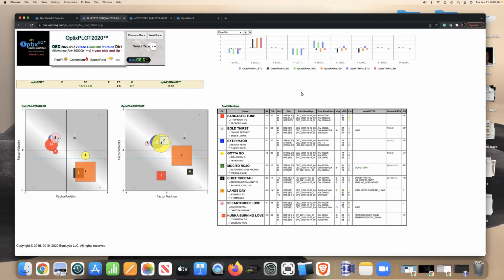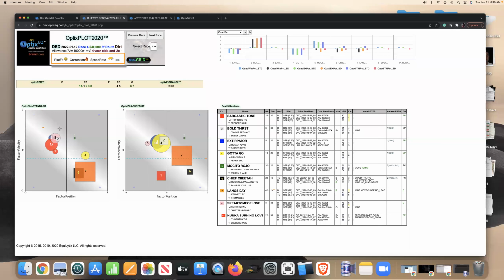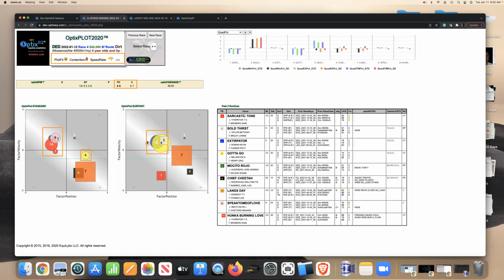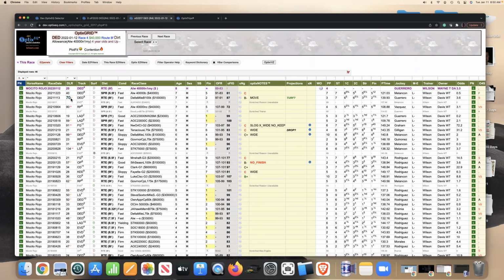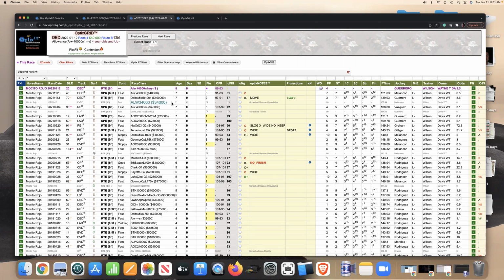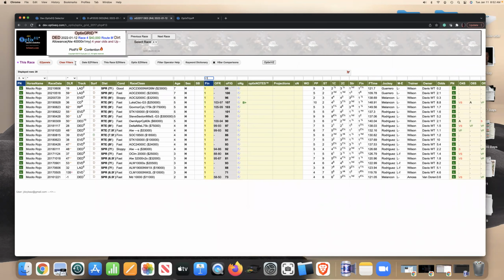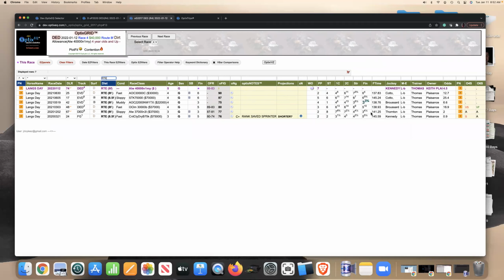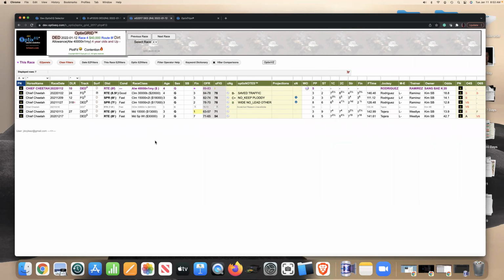OptixPLOT Extreme Pace ALERT Jan 12 2022 DED Race 4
John Doyle demonstrates how to identify and apply handicapping methods to an extreme OptixPLOT pace pattern.